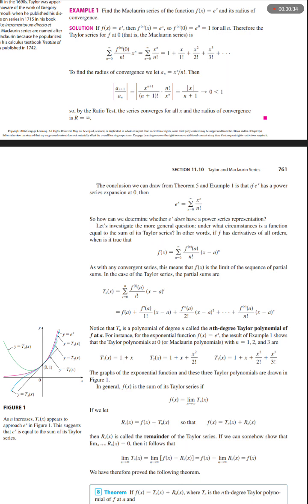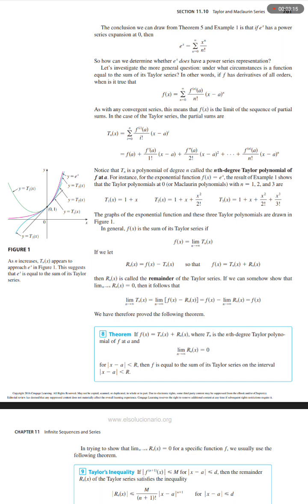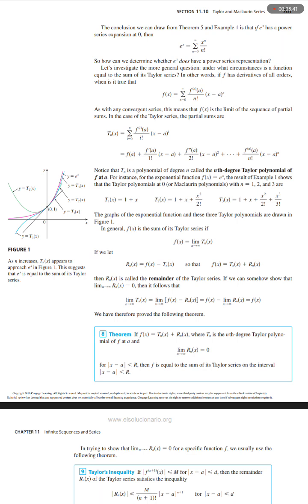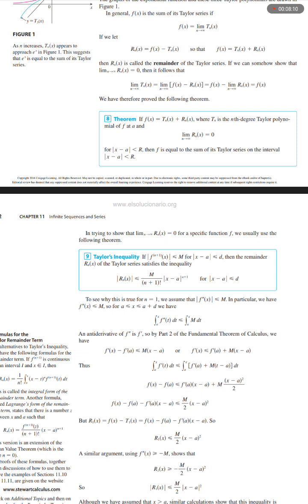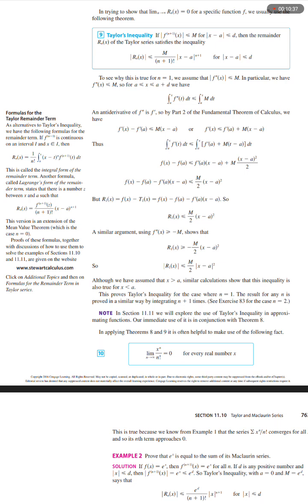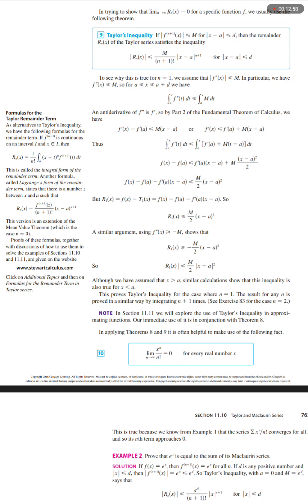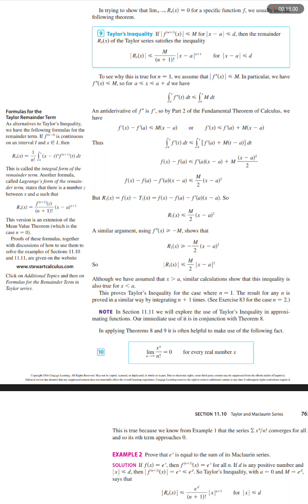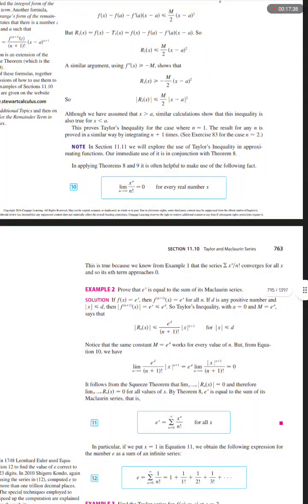example one and theorems in chapter 11.10 Taylor and McLaurin series